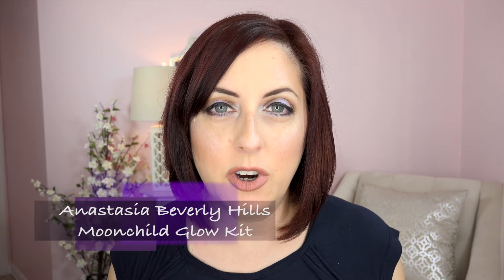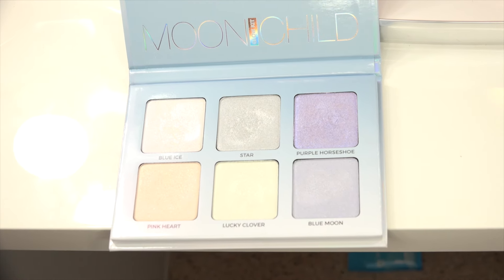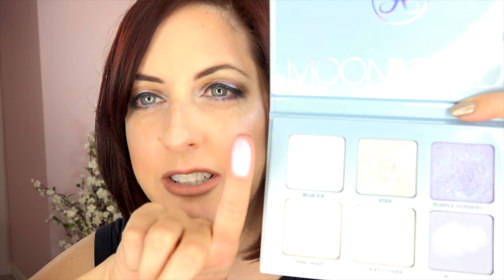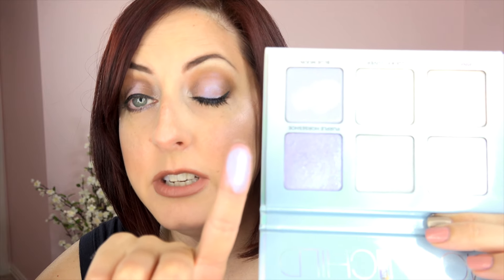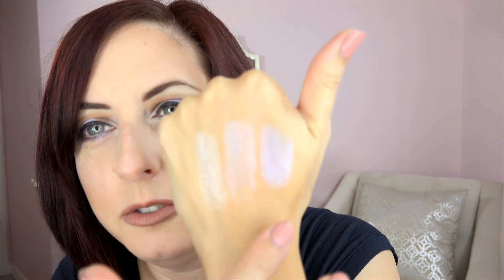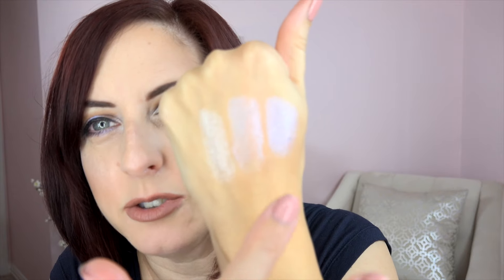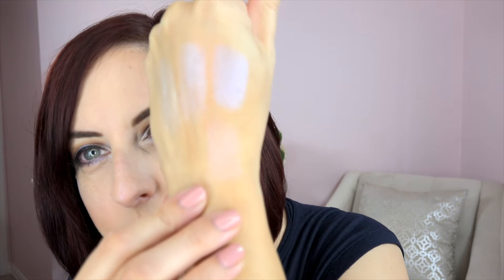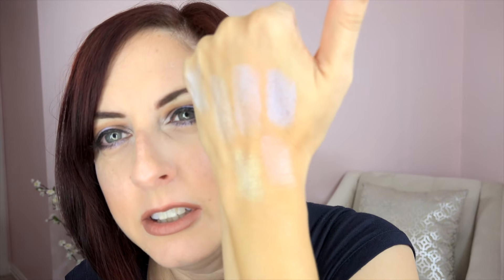GLOWING with Anastasia Beverly Hills Moonchild Glow Kit!!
Watch to see the many uses for this unique kit!

Anastasia Beverly Hills Glow Kit - Moonchild

I use Ebates or Mr. Rebates on all my online purchases and use the cash I get back to get tons of makeup for free!  Seriously, I get hundreds back through these two programs!  And it all goes to my habit!!  Makeup!